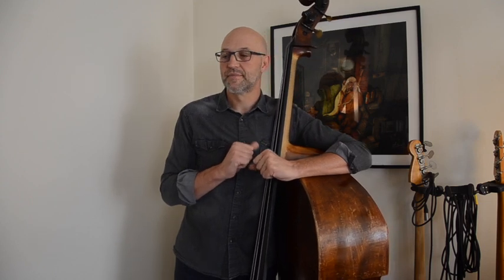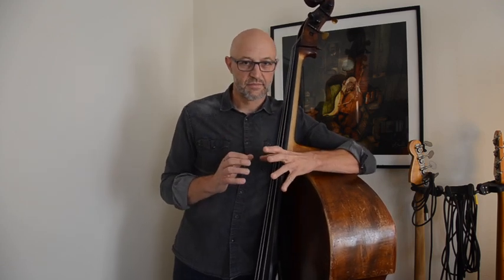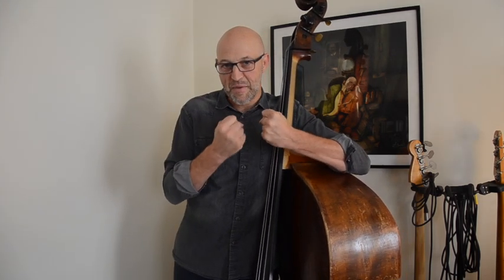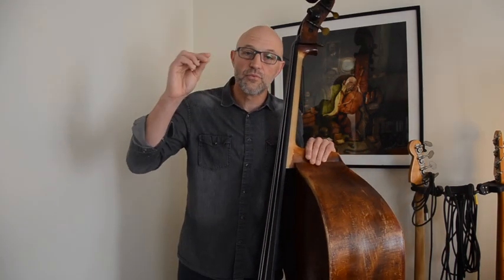Jazz Bass Rules #2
2 erreurs à éviter et 2 conseils pour bien démarrer.

00:00 Intro
00:51 1ère erreur: Réfléchir à la place de travailler
02:22 2ème erreur: Chercher la solution miracle dans la théorie
03:36 1er conseil: Avoir son instrument prêt à jouer
04:28 2ème conseil: Avoir un "chantier" en cours